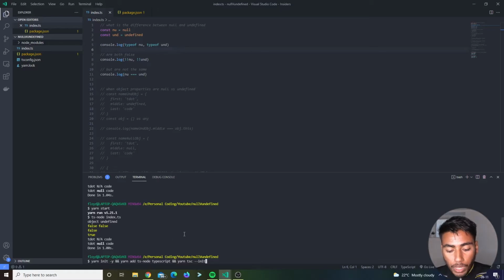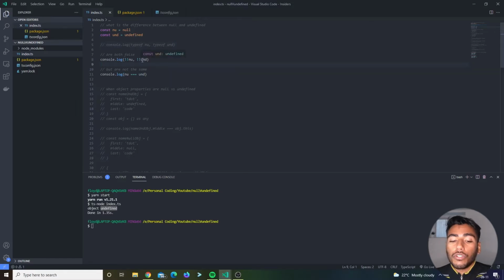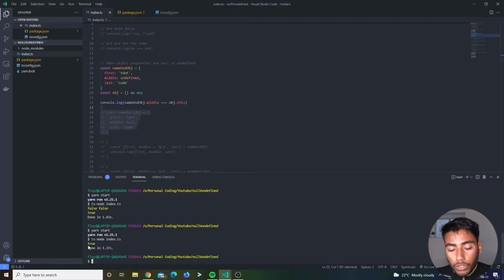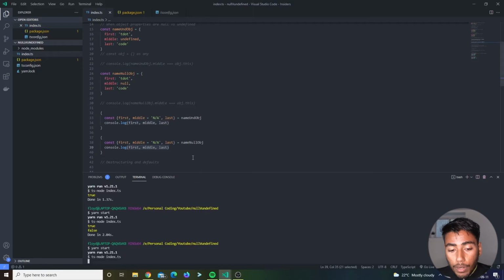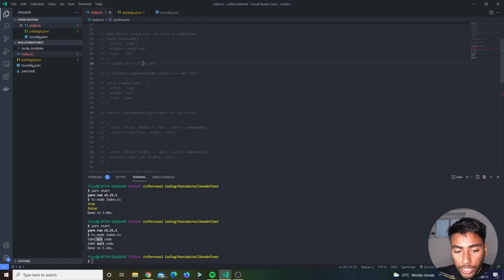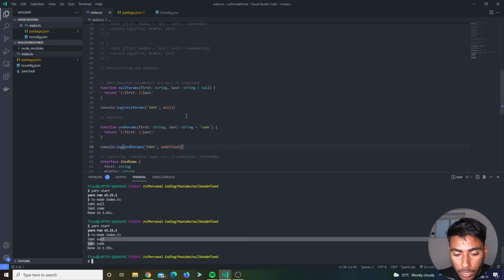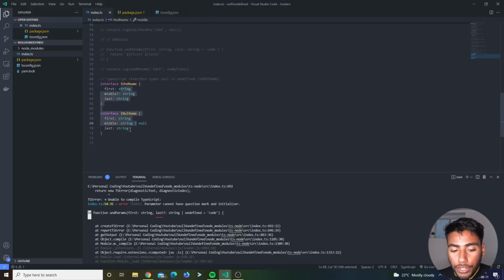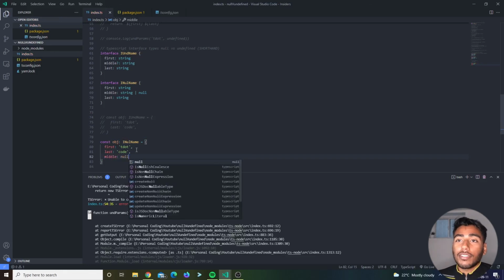JavaScript: Null vs Undefined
Hello viewers,

In this video we are going to go over the differences between null and undefined in the land of javascript and even node! We will talk about the slight differences using typescript. Hope you enjoy!